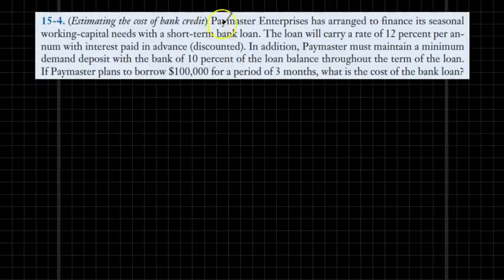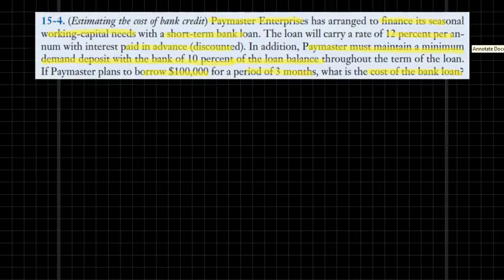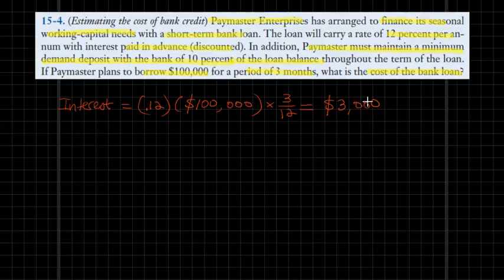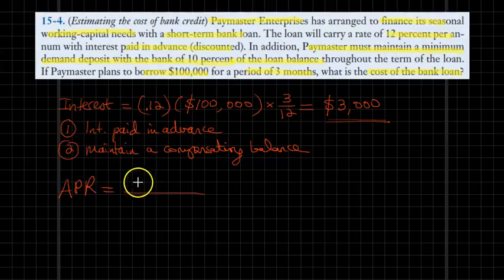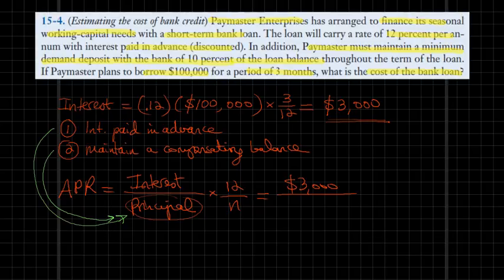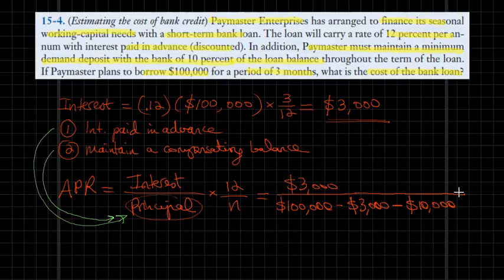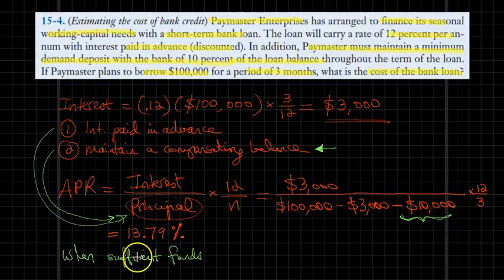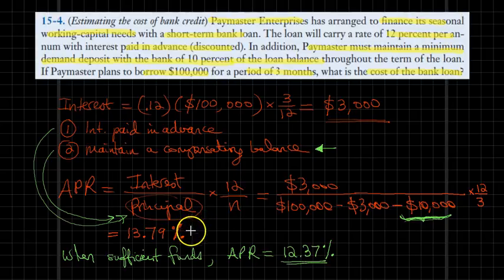Chapter 15 Study Problem 15-4